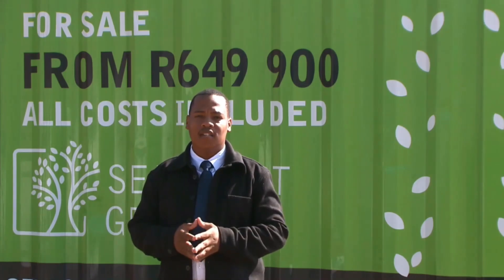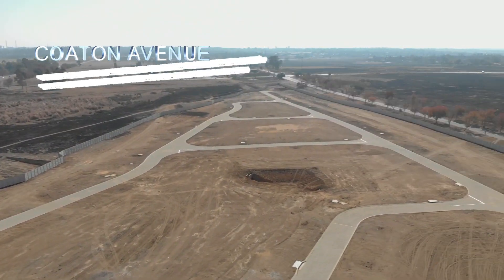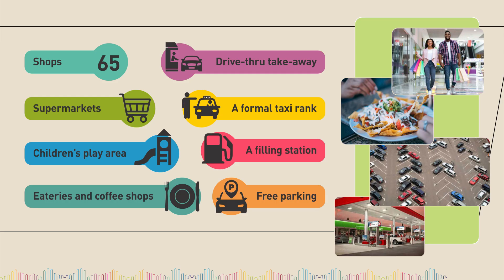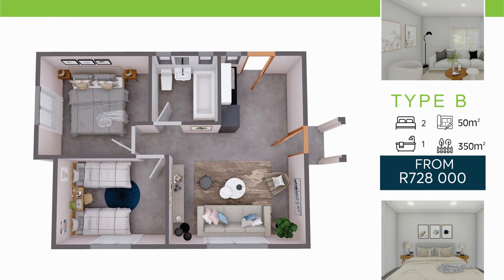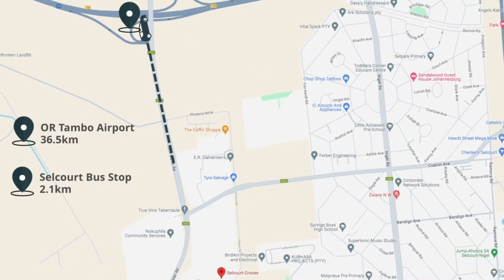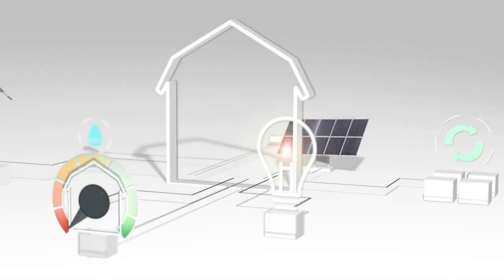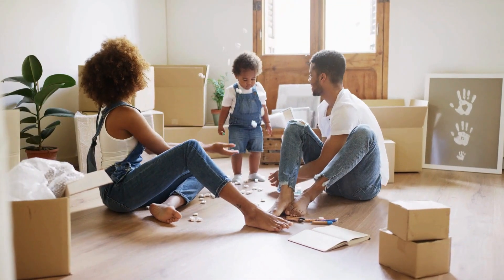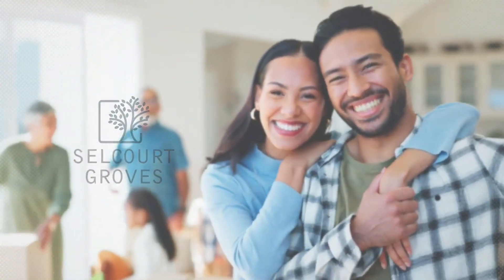Selcourt Groves, Springs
Discover the epitome of secure living in the heart of Selcourt, Springs! Introducing 171 Single Storey, Free-Standing houses, the perfect haven for young professionals, first-time buyers, married couples, and families.

These 2 & 3-bedroom houses are not just homes; they’re your ticket to a lifestyle of safety, community, and prosperity.